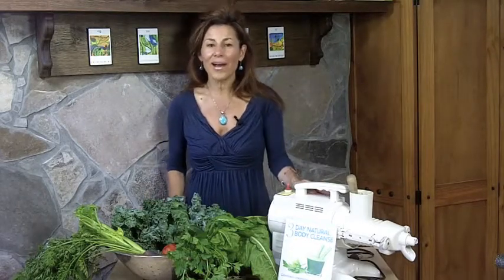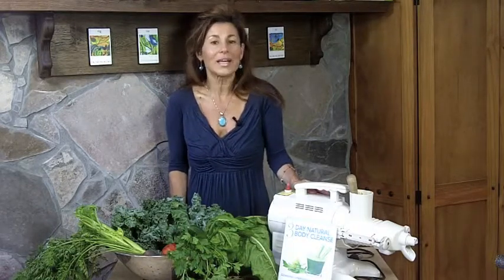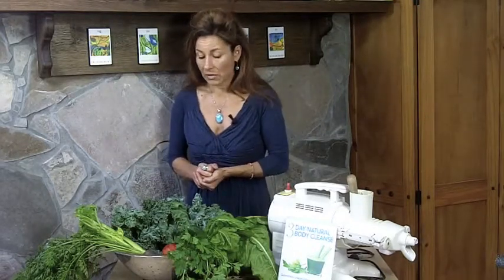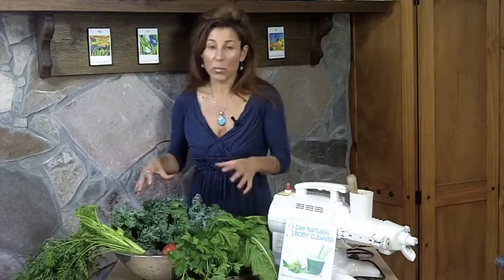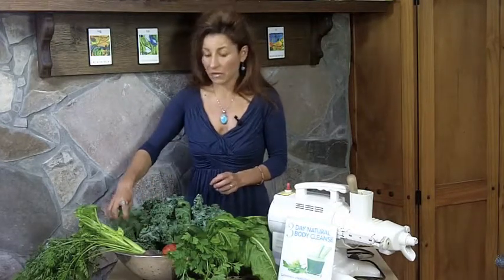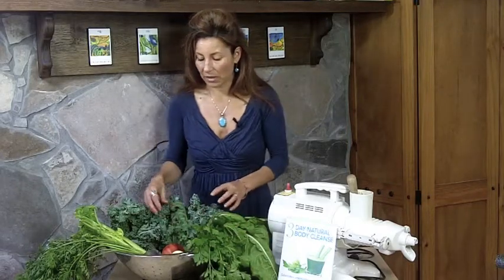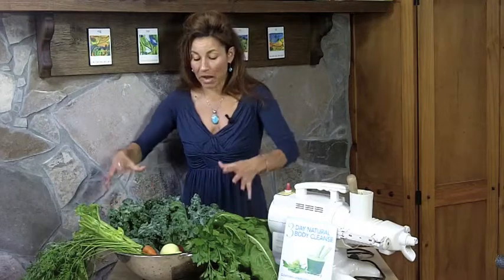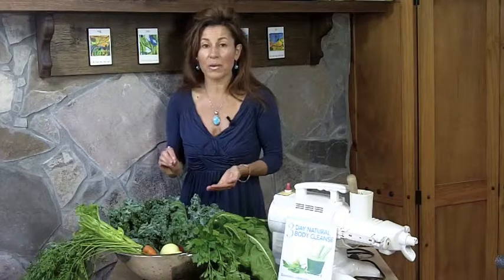Juice Cleanse Part 2: Fat Burning Detox 2011